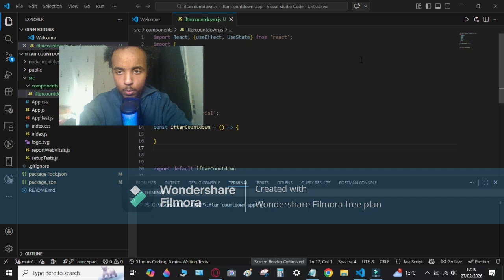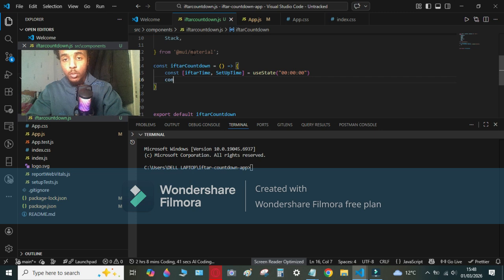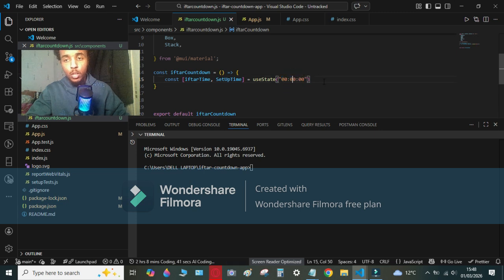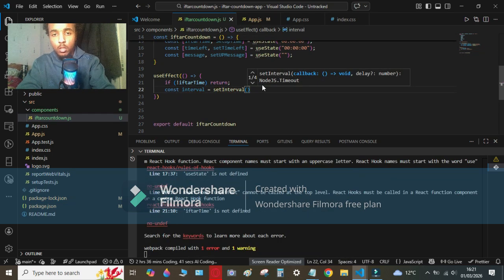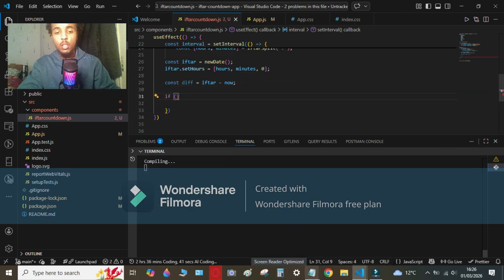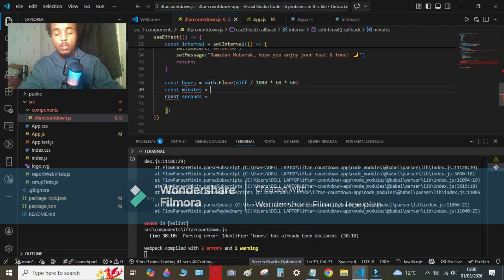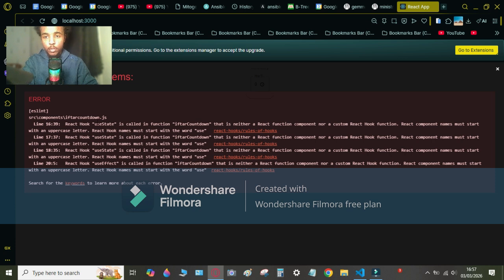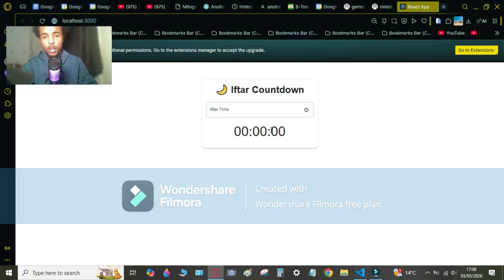Part 2 Ramadan Series - Development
Ramadan Project Series Part 2: Testing & Development 😎

INTRO: 00:00 - 00:22
Server Setup: 00:22 - 01:23
Development & Testing: 01:23 - 15:55
Debug review: 15:55 - 16:53
OUTRO: 16:53 - 17:14